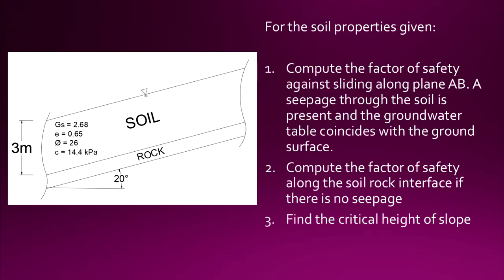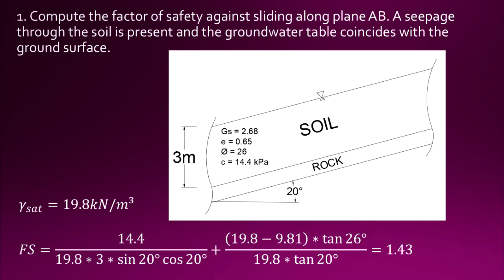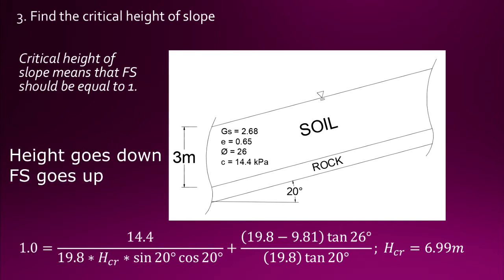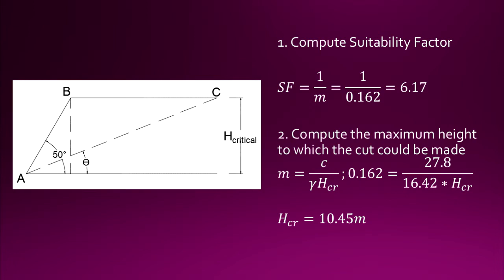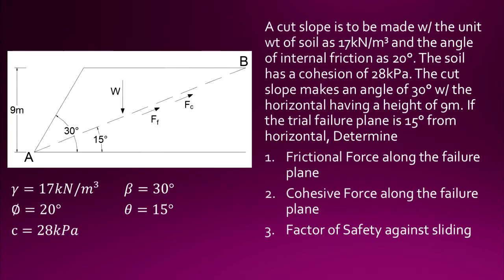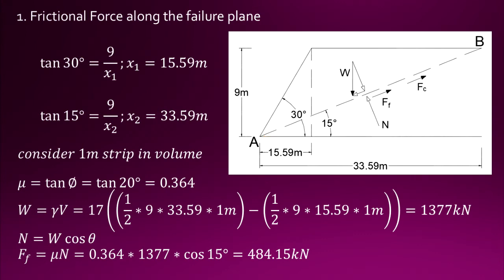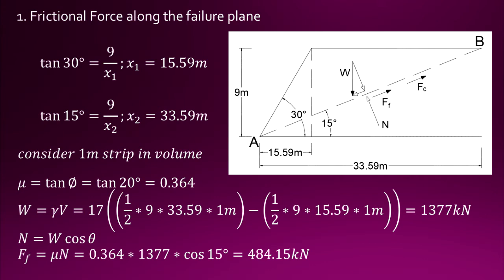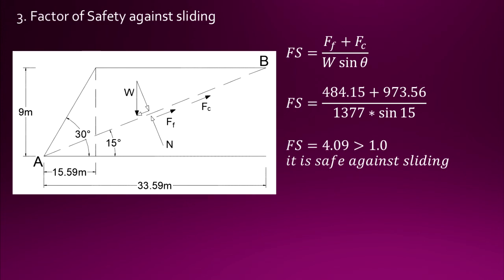Slope Stability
This video is intended for my students to learn in the topic. If there are any errors in the explanations, feel free to correct them. Thanks